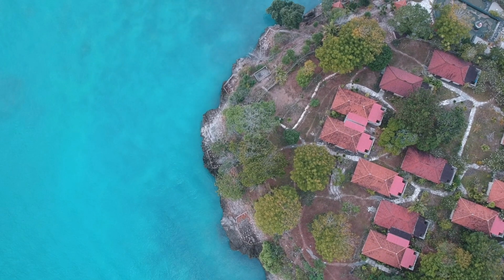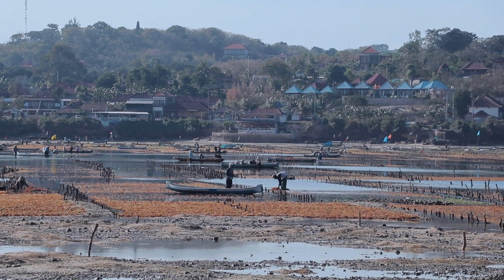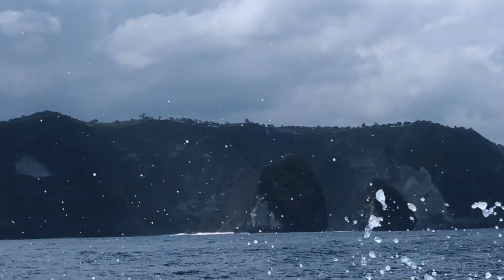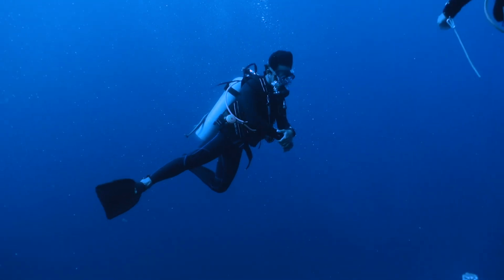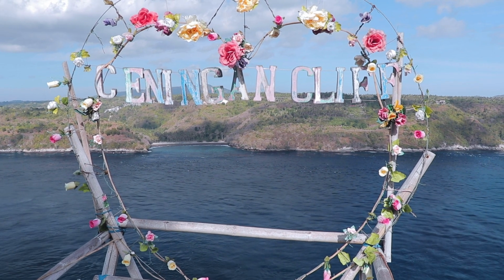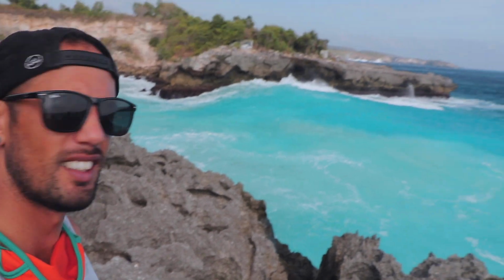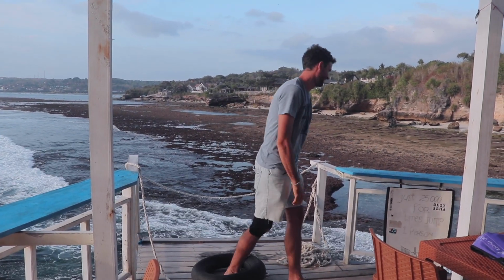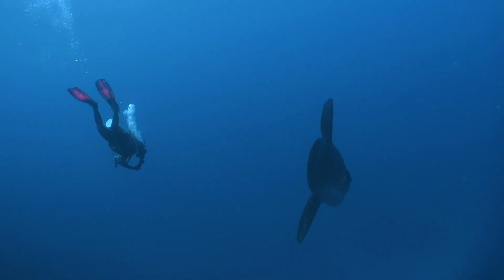SEARCHING FOR DINOSAURS "THE HUNT FOR THE OCEAN SUN FISH" (MOLA MOLA) SCUBA DIVING IN NUSA LEMBONGAN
In this episode I travel to Nusa Lembongan, Bali, Indonesia to try and find one of the biggest and strangest looking fish in the ocean.

Equipment used:

Laptop, Macbook Pro 1TB Hard drive

Hard drive, San Disk 2 TB SSD

Hard drive, San Disk 1 TB SSD

Headphones, Sennheiser HD25

Camera Body, Canon EOS 80D

Underwater camera set up:

SONY RX100 Mk V

Similar underwater housing

Wide angle lens, Inon UWL 100 -

Underwater strobes, Inon S2000 -

Camera Lens, Sigma 14-24 Art -

Favourite lens, Canon 50mm f/1.8 -

Shotgun vlogging microphone

Lavalier/Lapel microphone -

Awesome on the go lens covers -

Please note that if you purchase any of the items listed above using the link, you will be helping me to get a small kickback from the sale. Thank you.